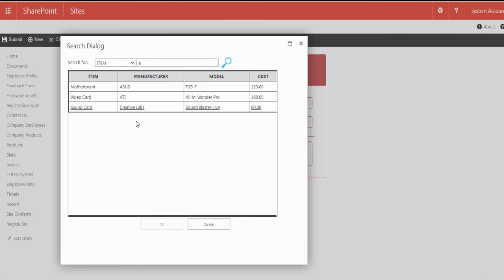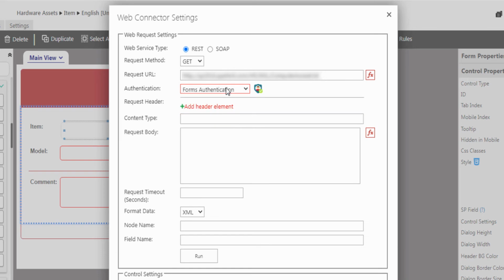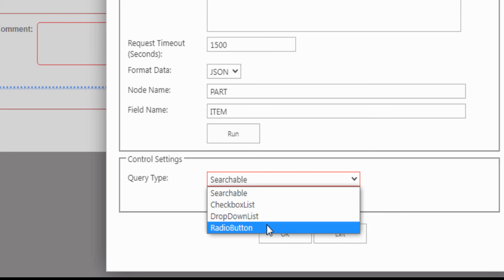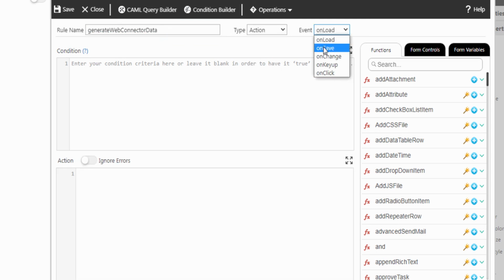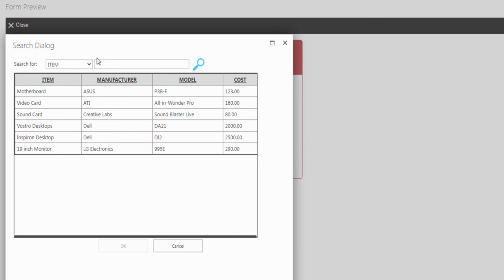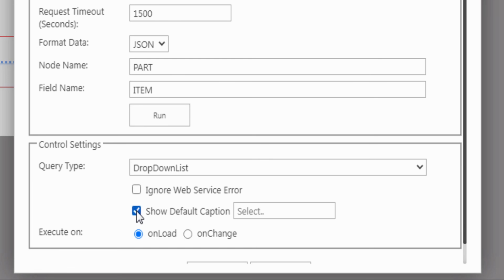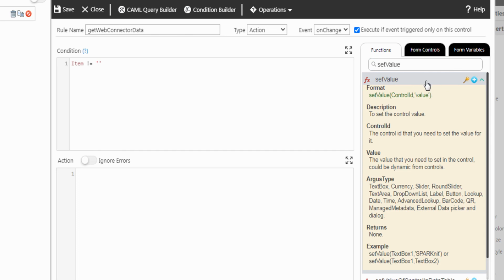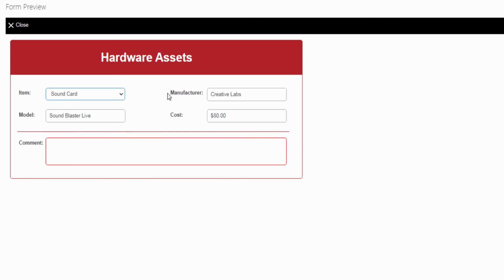How to use Web Services Connector control in SPARK Forms Builder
This video will show you how to retrieve data from external data sources and LoB such as HR, Financial, CRM, or any external line of business your organization may use the “Web Connector” control and SPARK Forms internal functions. Integrating your list or library with other external lines of business applications data sources and populating their data to your form has become a very easy task, you just need to drag/drop the control, configure it to connect with the designated web service using SOAP or REST methods and then build a simple rule to populate the retrieved data to your form’s controls. This control is beneficial for SharePoint environments that require robust integration with external lines of businesses through their web services and APIs.

00:00 Chapter 01: Use the Web Connector Control in Your SharePoint form
00:50 Chapter 02: Configure Web Connector control
03:20 Chapter 03: Advanced Features for Web Connector Control
04:09 Chapter 04: Generate the Web Data and set the values
06:03 Chapter 05: Show or Hide Search Result on load
06:54 Chapter 06: Execute the Web query on load or on change
07:59 Chapter 07: Use the Get Web Connector Data function to retrieve data